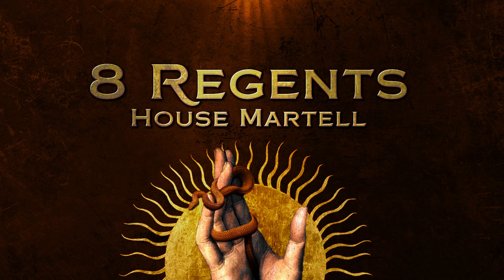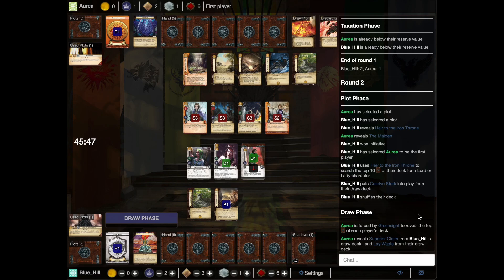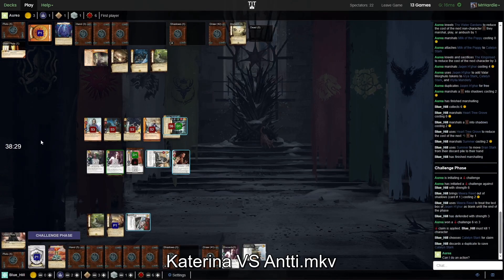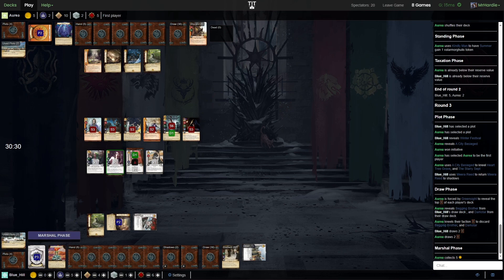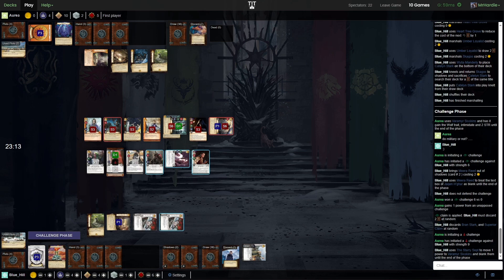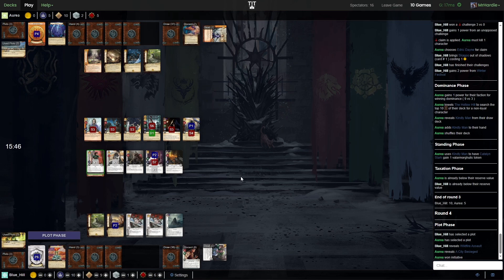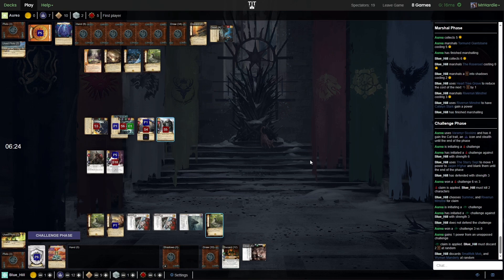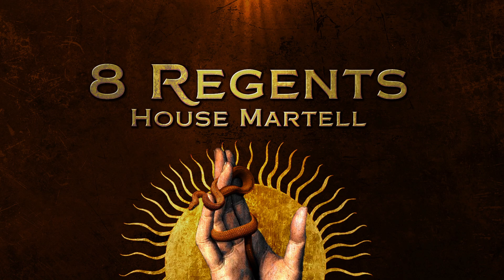8 RoW 2024 - Game 7.4 - Stark (The Prince that was Promised) vs Martell (Greensight)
The 8 Regents of Westeros 2024

Martell - Greensight, played by Katharina Dannenberg
vs.
Stark - The Prince that was Promised, played by Antti Kahra

This video was edited from two different recordings that were sent to me. Apologies for some disconnections in the first part.

Saraaa joins me on commentary for this one. Enjoy. :)